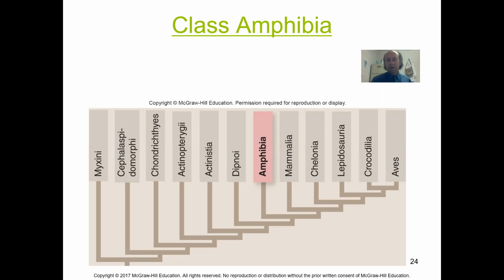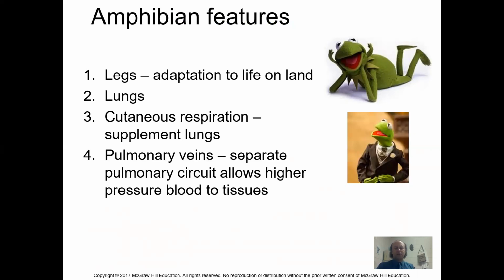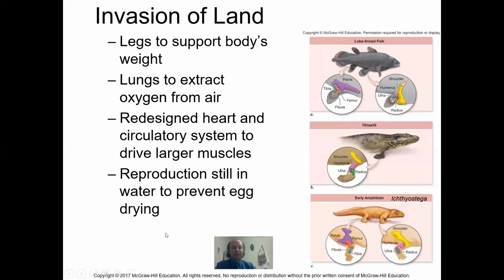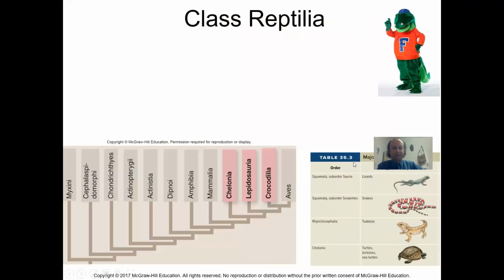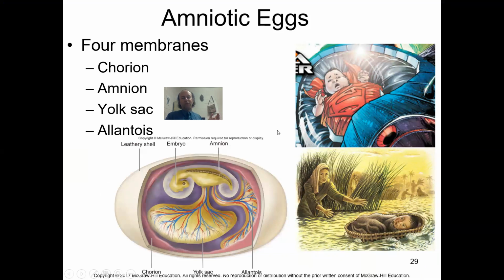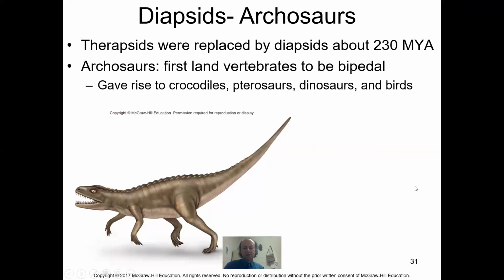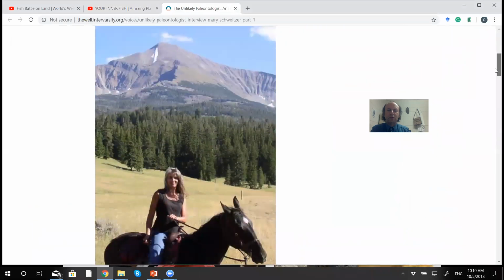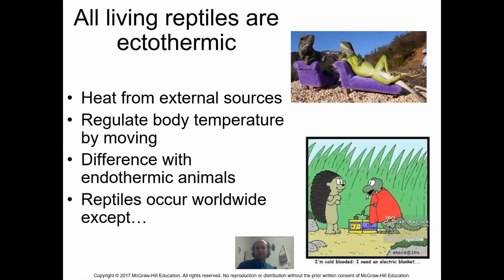Amphibians and Reptiles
An online class on Amphibians and Reptiles. For the course Principles of Biology II of Emmanuel College